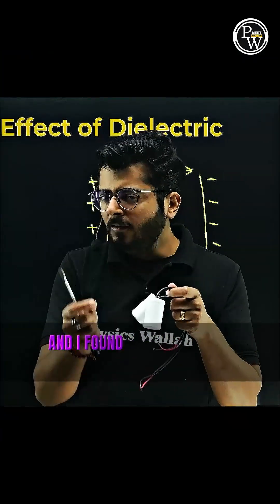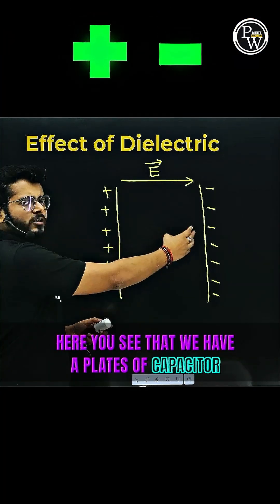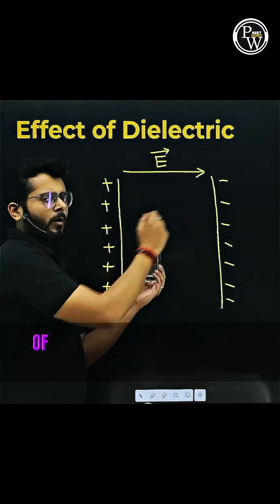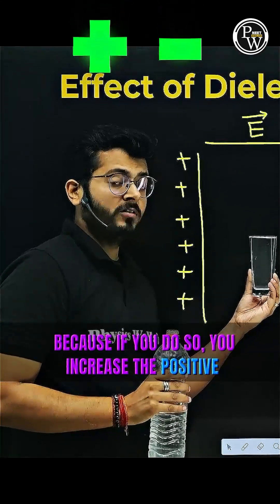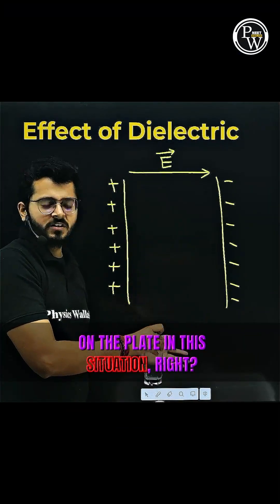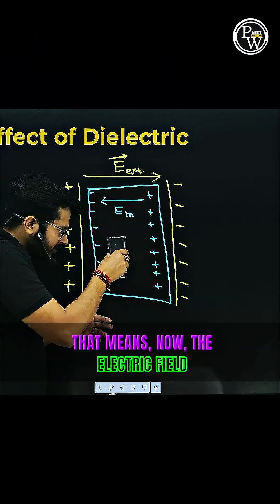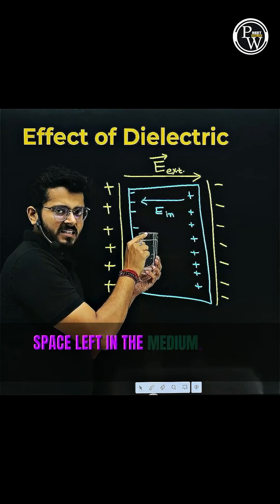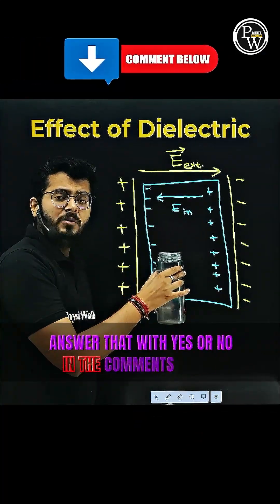Capacitor Opened! The Dielectric Mystery Revealed😲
Inside every capacitor lies a dielectric — the material that lets it hold much more charge! ⚡

Gaurav Tiwari Sir breaks down how this hidden hero actually boosts a capacitor’s power, with the simplest and most practical explanation.
A must-know concept for every NEET aspirant!